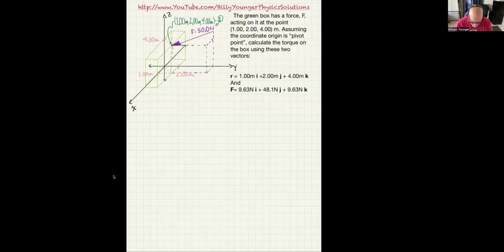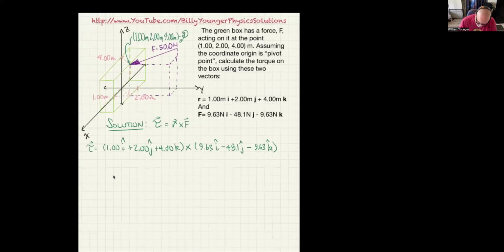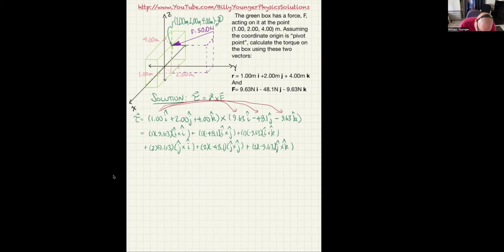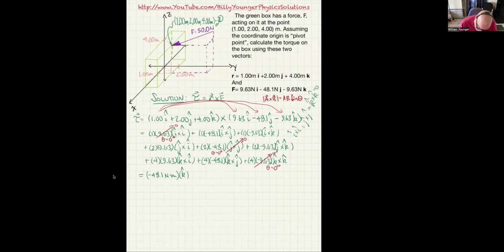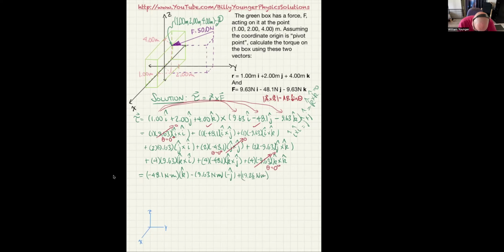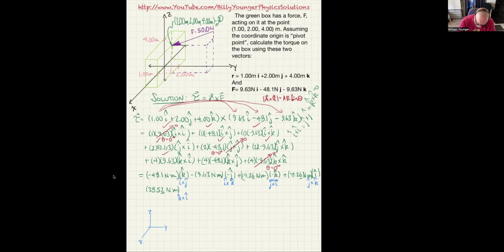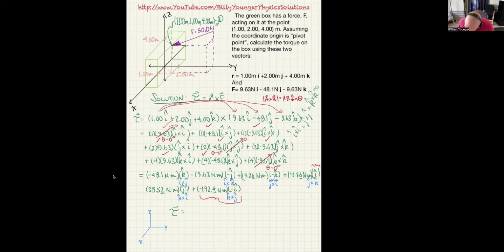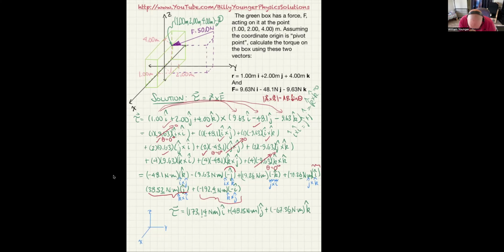Calculate Torque Using Linearity of Cross Product and the Distributive Property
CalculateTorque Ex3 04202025